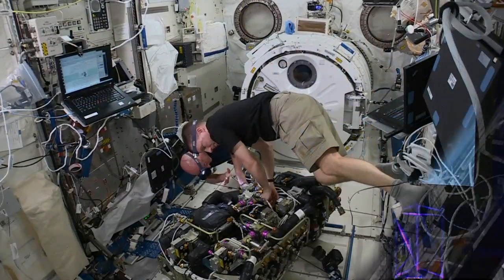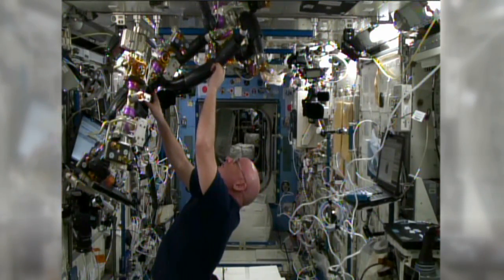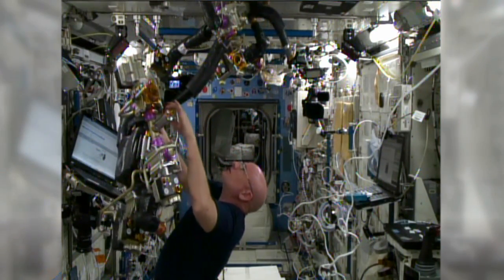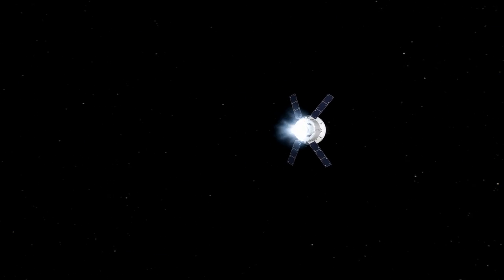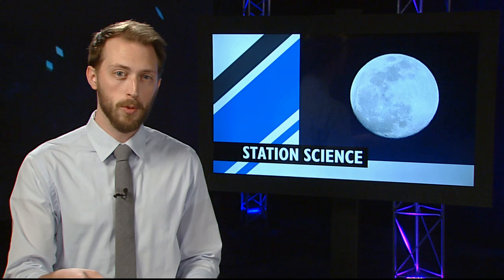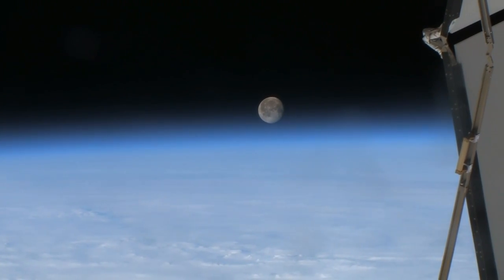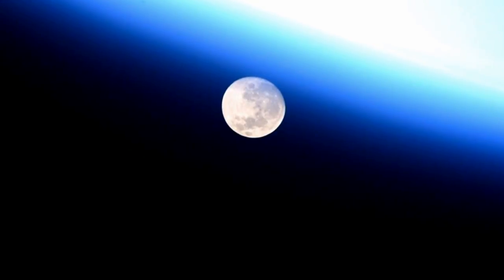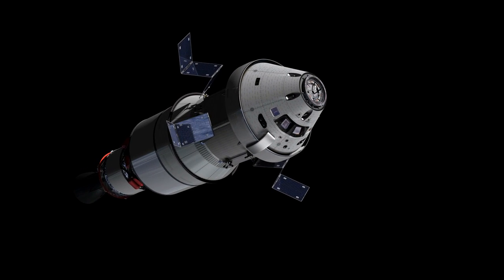Space to Ground : Safe For Breathing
Credit:
NASA.gov.